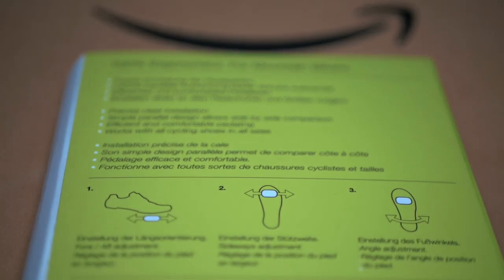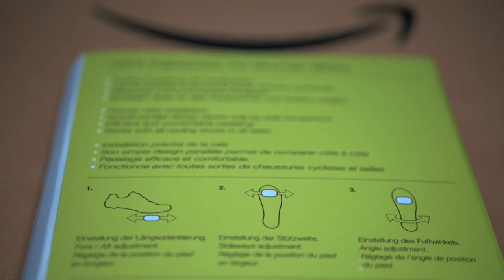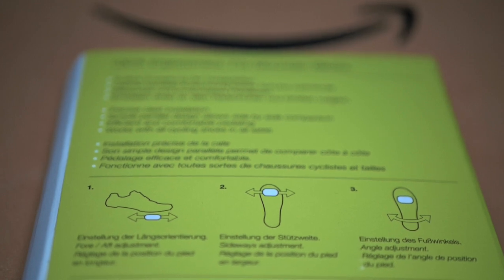How to set cycling shoe cleats using a pedal cleat tool - Cycling shoes cleat position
Correctly setting cleats in cycling shoes is a matter of safety, you could get injured if pedaling with incorrect settings, imagine if your left setting differs from the right one, what would be the impact on your body? With the high number of rotations your joints, bones, ligaments can suffer from repeated movement impacted by incorrect alignment of the cleats.

In this video, I will show you how to use the pedal cleat tool to perfectly set cycling shoes cleats.

If you are an indoor cycling instructor you should always have this in your bag, if one of your participants bought new shoes or if you observe some strange pedaling technique, check out his/her cleat settings, your participants will thank you for helping them correct their settings.

Check my latest education
Improve your FITNESS COACHING communication skills Masterclass

Get your free copy of the fitness instructor guide, an exploration of the topics instructors worry about

Here's where you can find the SPD CLEAT TOOL

SPD Pedal Cleat Tool - Ergon TP1
Amazon FR
Amazon USA
Amazon UK

Shimano SPD Cleats
Amazon FR
Amazon USA
Amazon UK

Allen Toolset
Amazon FR
Amazon USA
Amazon UK

I'm João Ferreira Spinning® & SPINPower® Master Instructor and Brand Ambassador
Fitness Entrepreneur
Creator of TINA The Instructors App
International Presenter and fitness event organizer